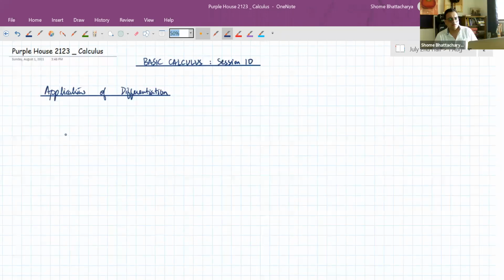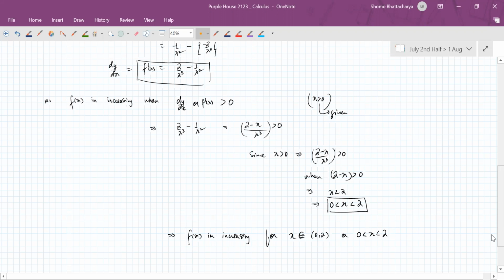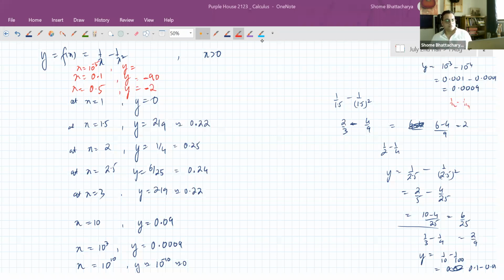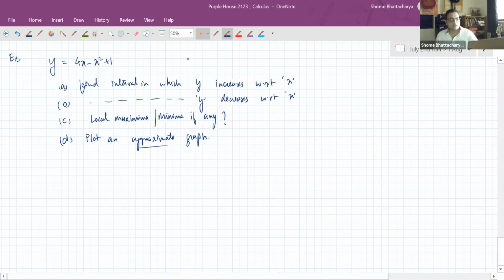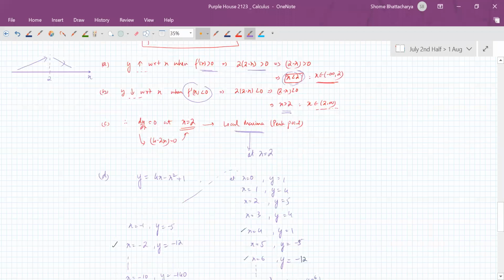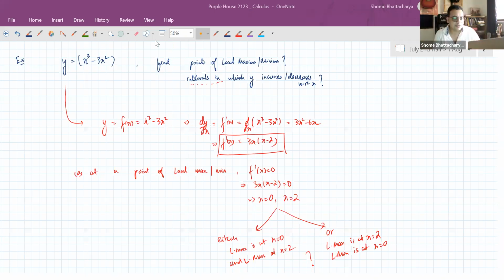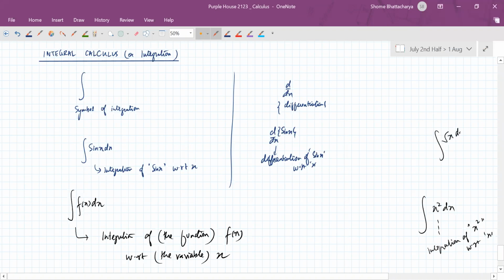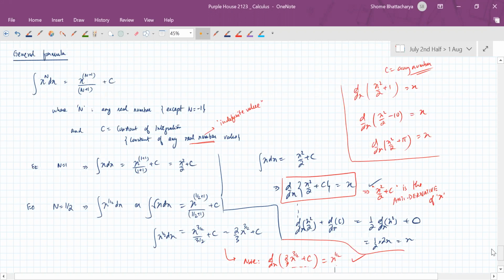Calculus 10,11th,Purple House(21-23),Date-01-08-21,By-Shome Bhattacharya